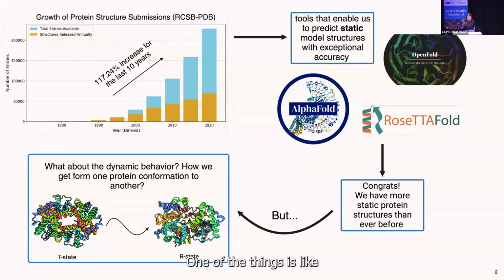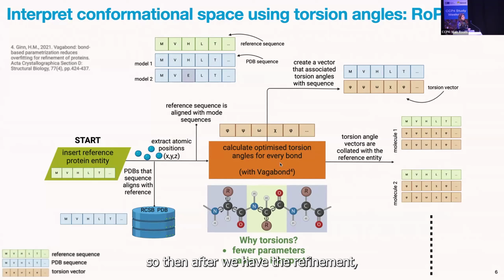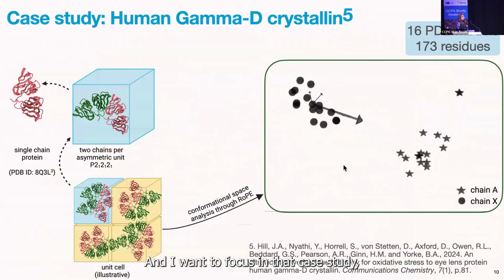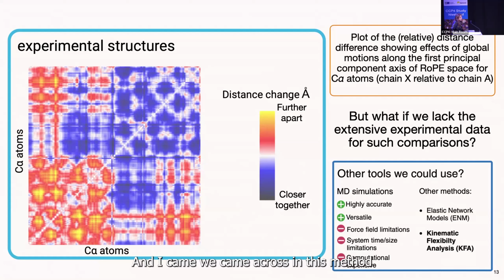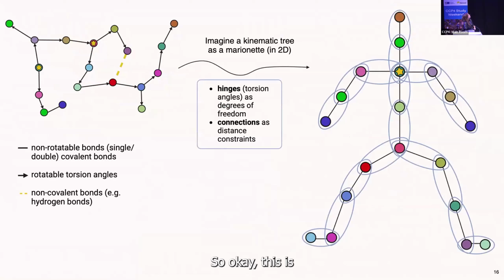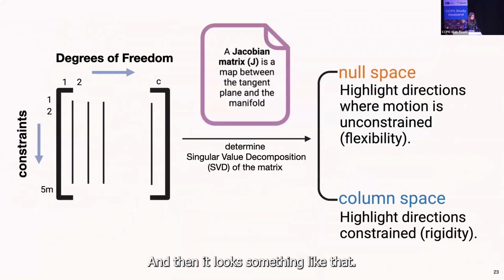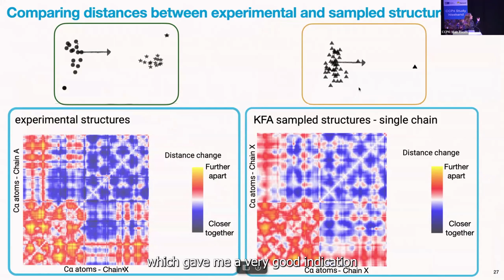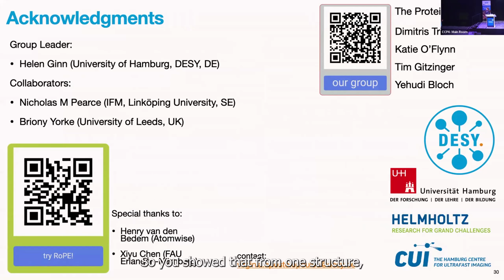Mathematically deriving protein flexibility for single protein structures - Virginia Apostolopoulou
How far can hydrogen bonds (H-bonds) be used to reveal the dynamics of proteins? H-bonds are essential for protein folding and stability, forming the complex networks that maintain the shape and functionality of proteins. Beyond their structural role, these networks are involved in dynamic transitions between different conformations, necessary for protein function. Although significant progress has been made in characterising static protein structures, translating this knowledge into dynamic behaviour remains a challenge. Tools developed to capture subtle conformational changes, including torsion angle-based approaches, are providing new insights, but the accurate description of these changes remains an area of active research.
To explore protein dynamics, we use kinematic flexibility analysis (KFA) [1], a method that examines protein flexibility while maintaining constraints such as bond lengths, angles and hydrogen bonds (H-bonds). Building on this, we are integrating KFA with RoPE [2], a torsion angle-based tool developed to
detect subtle conformational shifts. By applying this combined approach, we aim to improve our understanding of the conformational space of proteins, particularly in regions with flexible loops. This exploration could provide valuable insights into the dynamic behaviour of these regions, offering a
computationally efficient pathway for studying protein dynamics.

References:
1. Budday, D., Leyendecker, S. and van den Bedem, H., 2018. Kinematic flexibility analysis: Hydrogen bonding patterns impart a spatial hierarchy of protein motion. Journal of chemical information and modeling, 58(10), pp.2108-2122.
2. Ginn, H.M., 2023. Torsion angles to map and visualize the conformational space of a protein. Protein Science, 32(4), p.e4608.